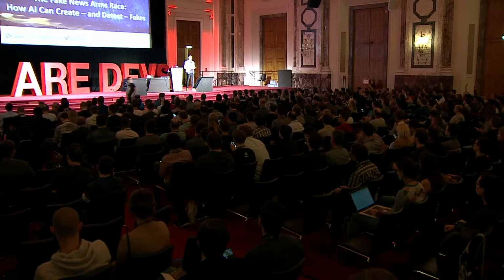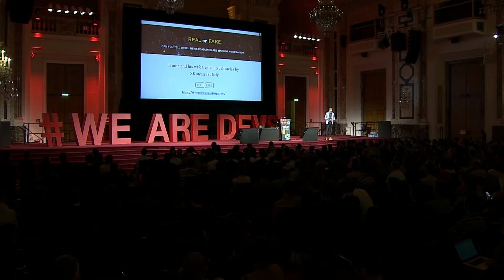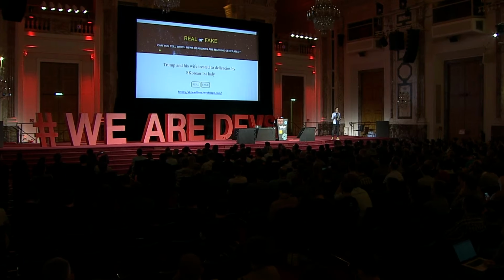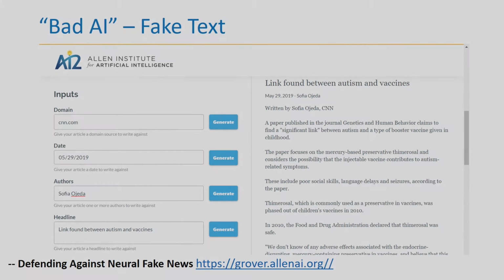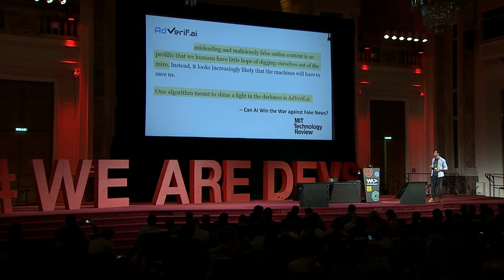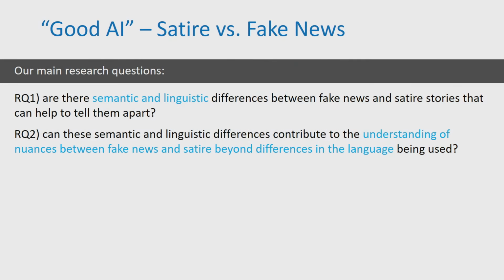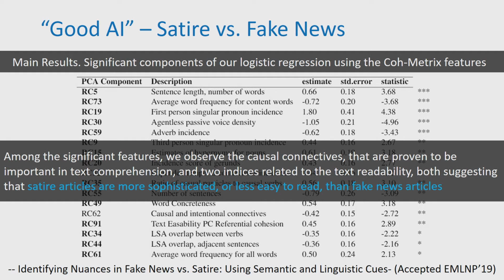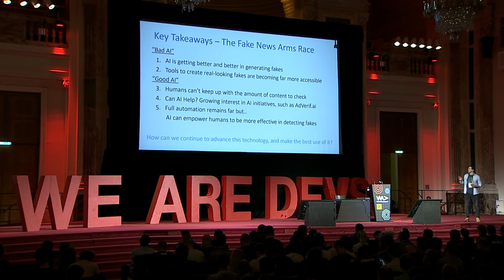The Fake News Arms Race: How AI Can Create, and Detect, Fakes—Or Levi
Recent advancements in AI have made powerful content-manipulation tools - that can create
realistic images and videos - accessible to the public. Deep-Fakes have already undermined
trust in democracy, incited violence and damaged the reputation of brands and individuals.
This has motivated the research of technologies that can catch the fakes, such as AdVerif.ai.
In this session, Or Levi - Founder of AdVerif.ai, will take us through the emerging Fake News
arms race, between “Bad AI” for generating fakes and “Good AI” for detecting them. Learn how AI can help fight Fake News with a spectrum of tools, ranging from Machine Vision for detecting manipulated images to Natural Language Processing for identifying psycho-linguistic features, and data pipelines for Deep Learning at the scale of billions of items.